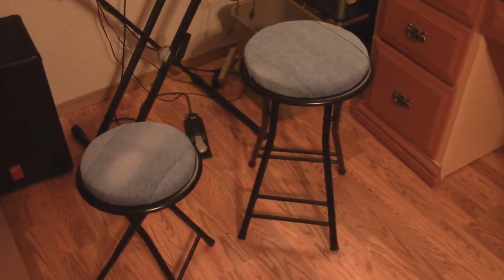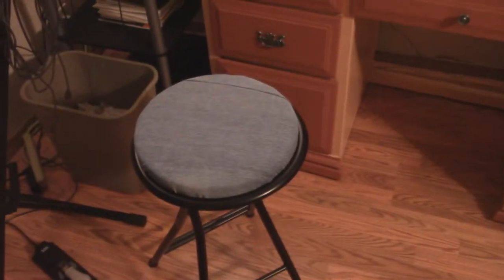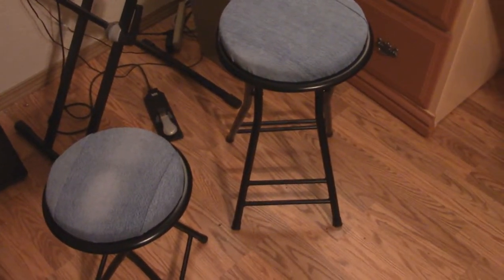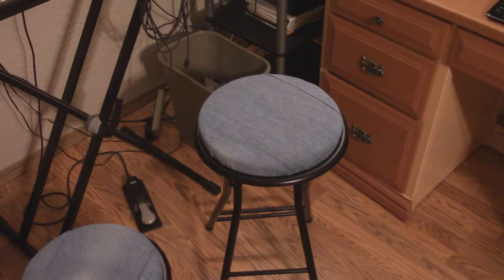Reupholstering Cheap Stools With Denim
Cheap stools don't usually hold up well, but you can easily reupholster a new top. I had some denim to use up and thought it would work nicely on the stools... guess what? It did!